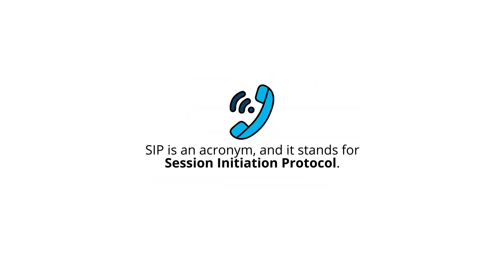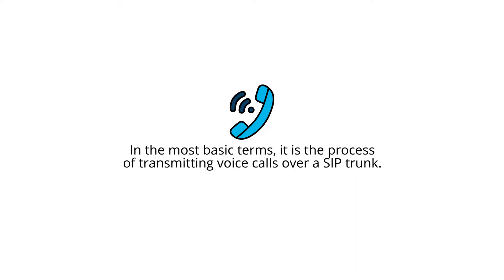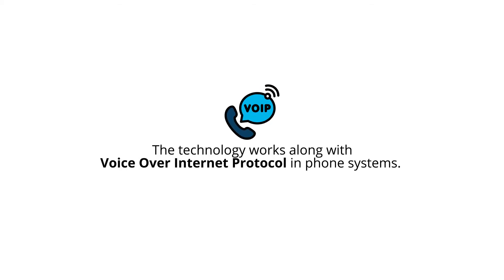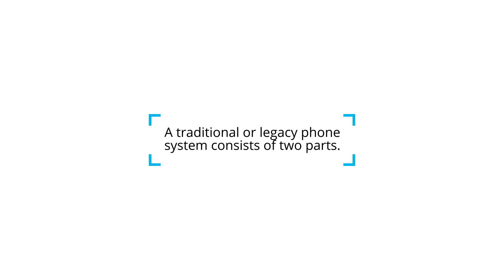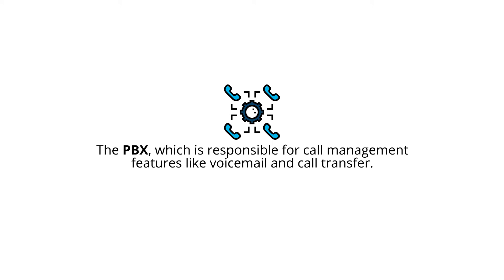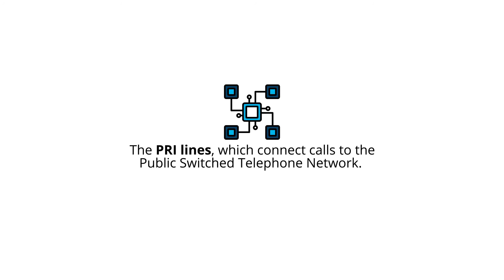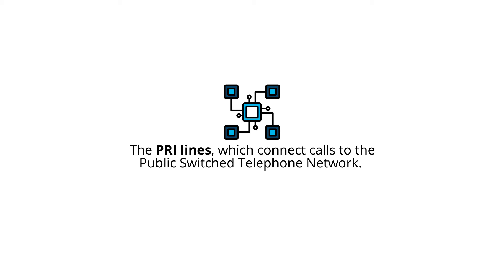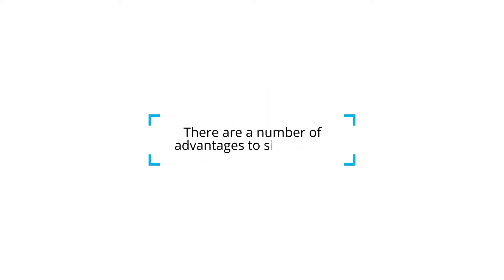What is SIP Calling, and How Does It Make Communications Easier?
There are several reasons why SIP phone systems are the way of the future. An excellent way to answer what is SIP calling comes with several benefits it offers for your business, including the ones on this video.